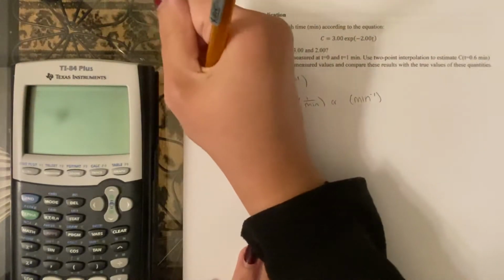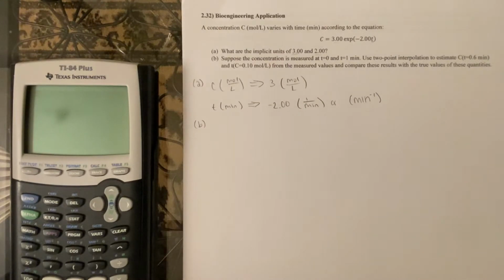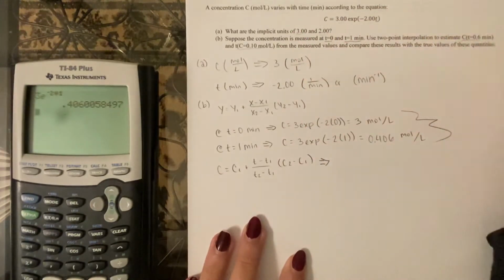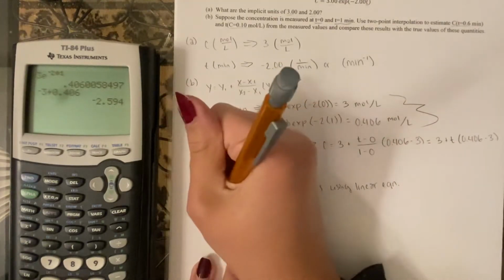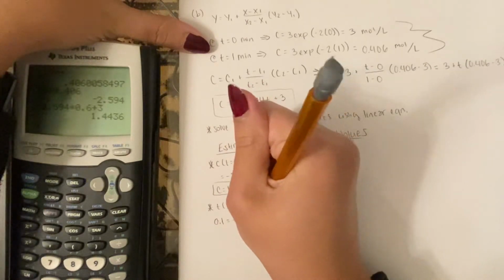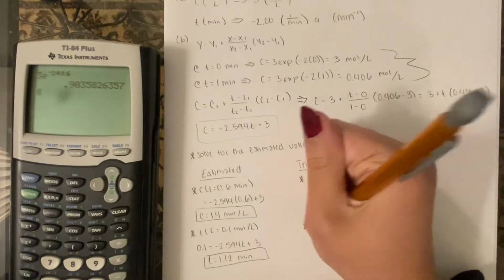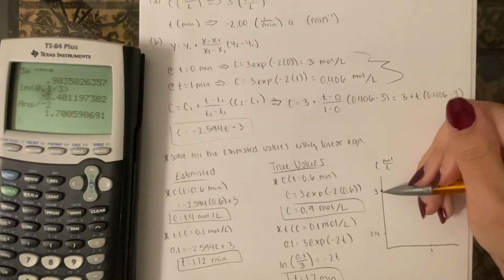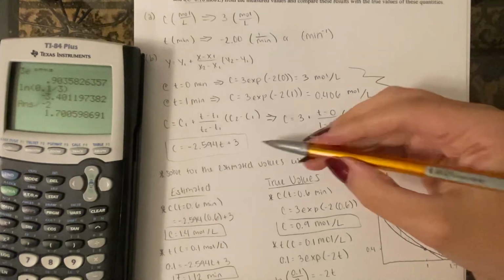SI Session #1, Problem 1